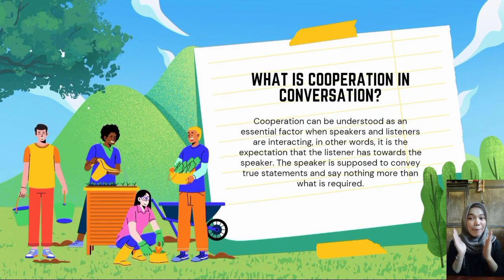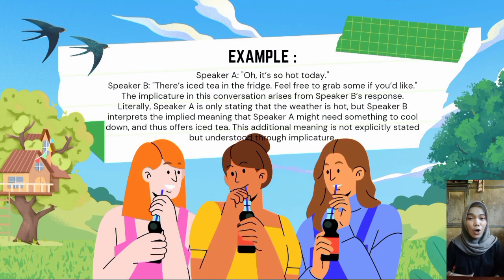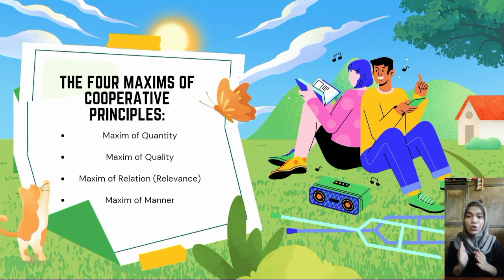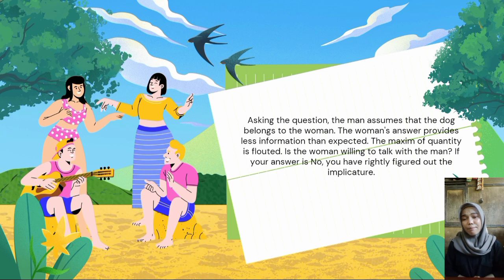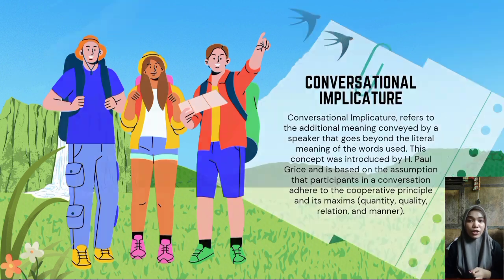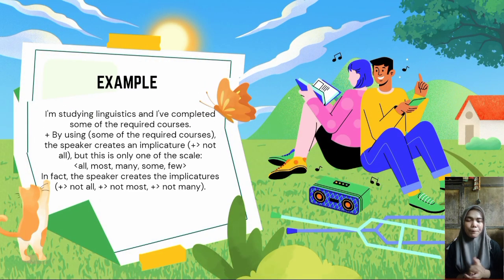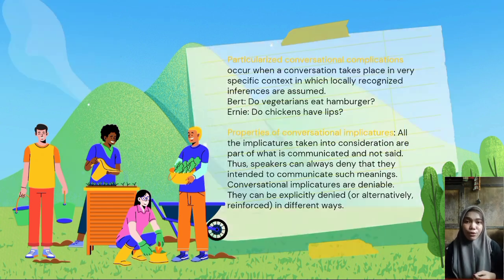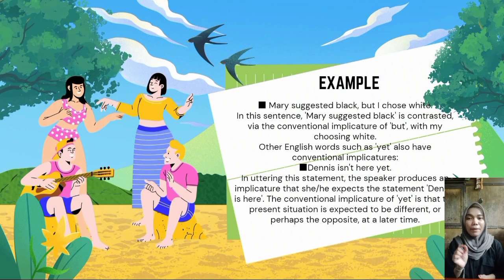Final Assignment of Semantics and Pragmatics